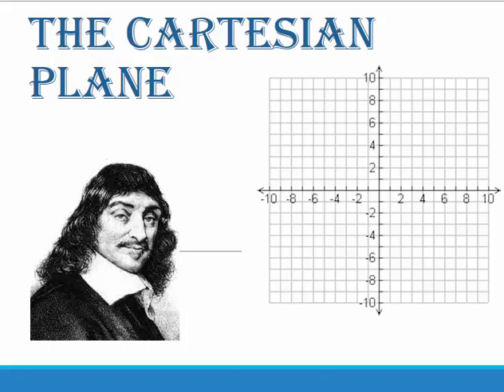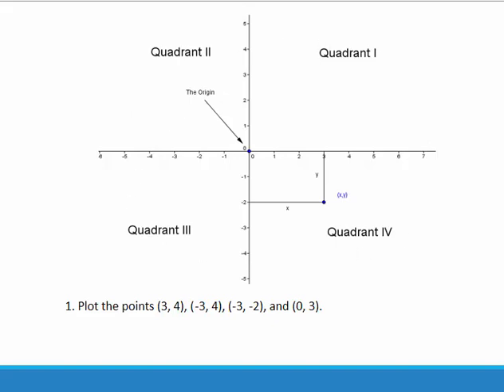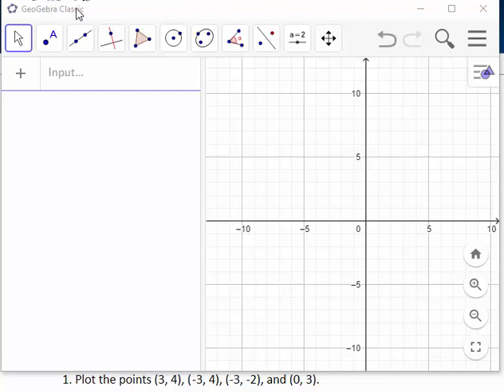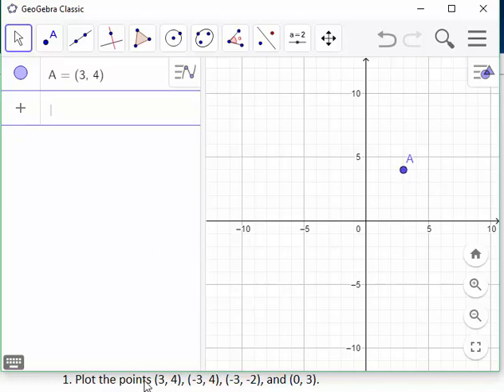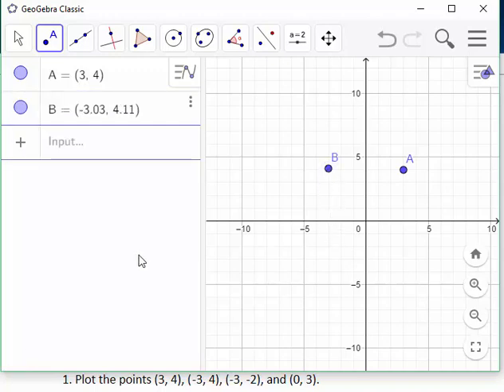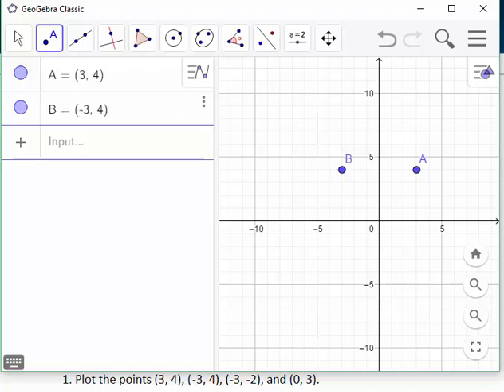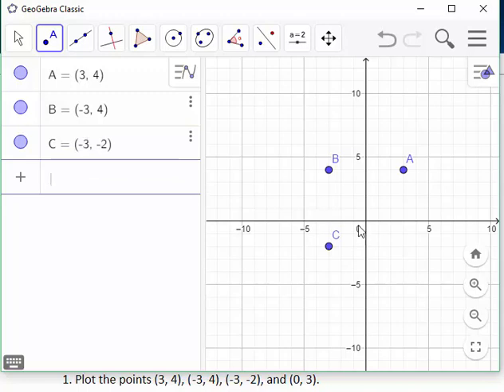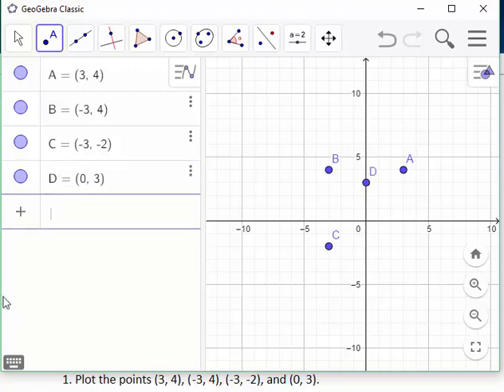The Cartesian Plane Part 1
Lesson on the Cartesian Plane

Includes examples of plotting points (making a scatter plot), using the distance formula, finding midpoints, and the equation of a circle